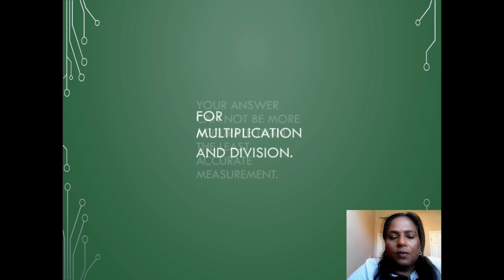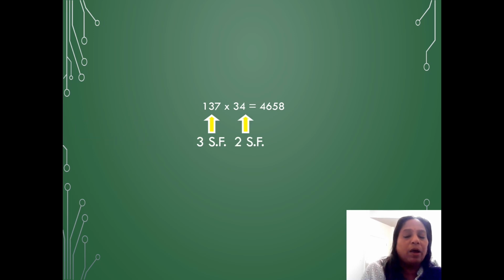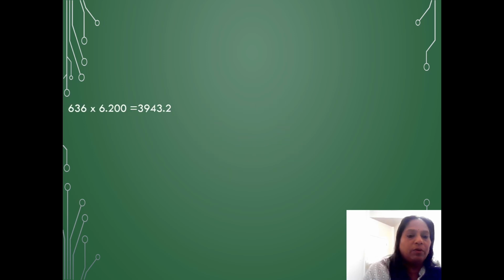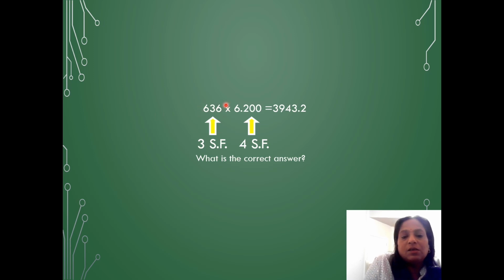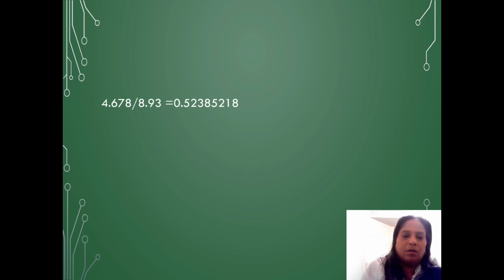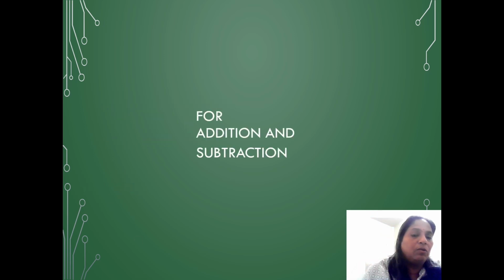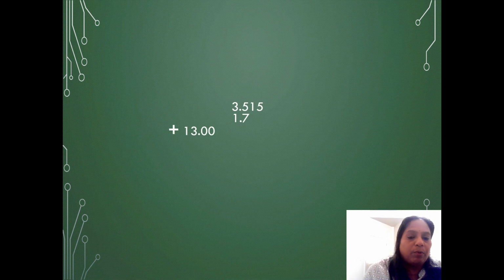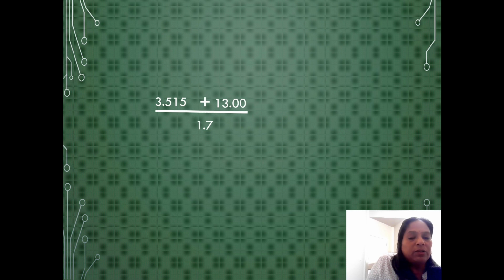COUNTING SIGNIFICANT FIGURES IN CALCULATIONS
This video explains how to count significant figures in calculations.